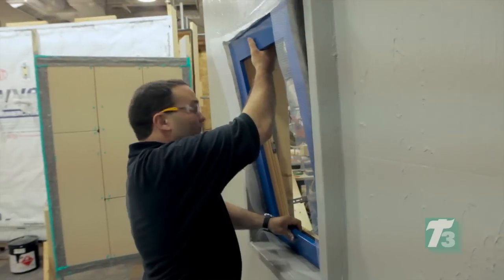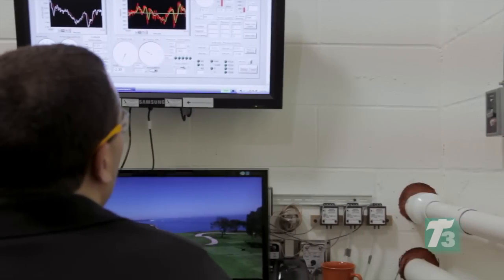Intus T3 Testimonial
Why use T3 Building Enclosure Solutions to secure your window to wall transitions? Window manufacturer Intus shares their views on T3's ability to manage air/moisture infiltration and prevent thermal bridging.

T3 is German engineered technology successfully used for over forty years in Europe but just recently introduced into North America through Tremco illbruck.  T3 has surpassed stringent Passive House standards and met standards of the BBA (British Board of Agrément) and the German Institute for Standardization or DIN (Deutsches Institut fur Normung E.V.) testing.  This system has also been embraced by the Australian Window Association (AMA). In  North America, T3 has met all required ASTM and AAMA testing and  is endorsed by the National Institute of Building Science and the NRCC (National Research Council of Canada) .